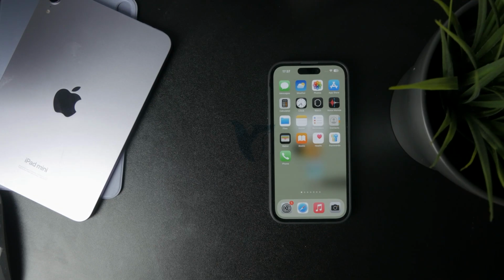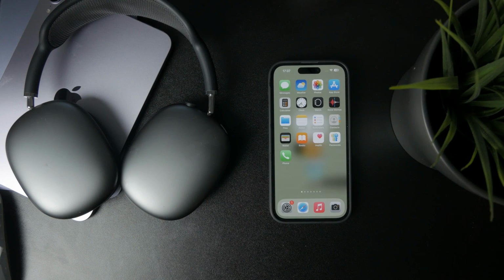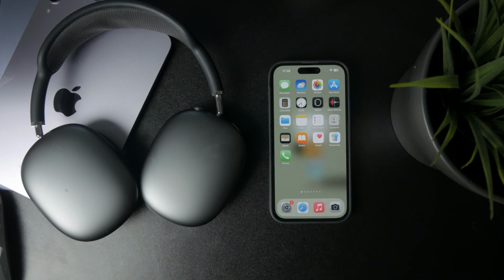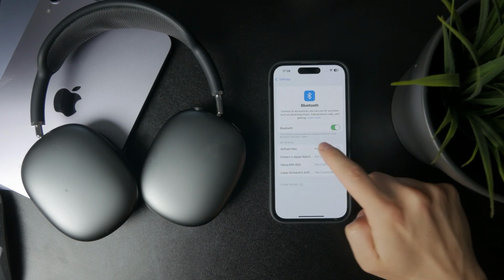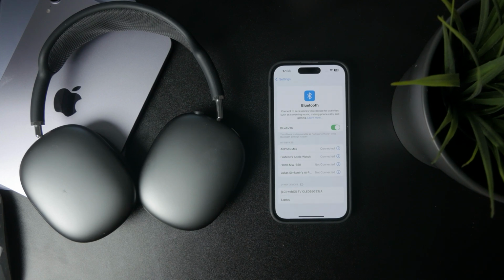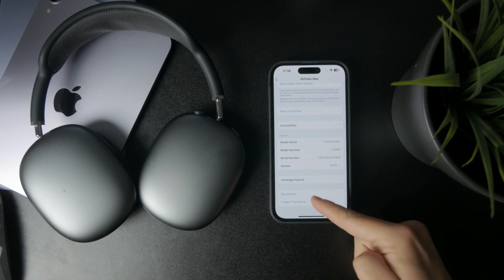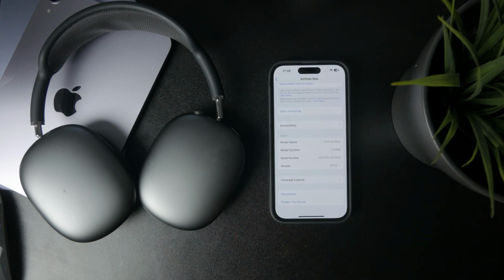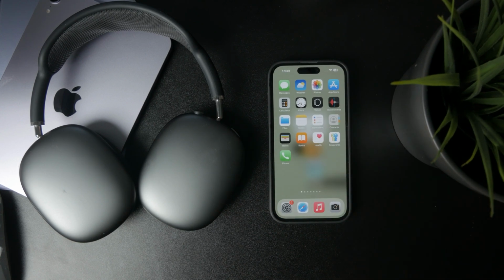How to Fix Airpods Max Not Connecting (guide)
Having trouble getting your AirPods Max to connect? In this quick tutorial, I’ll walk you through the best fixes to solve connection issues and get your headphones working again!